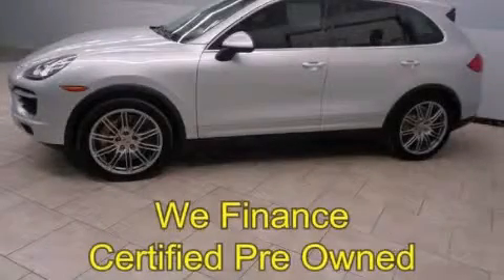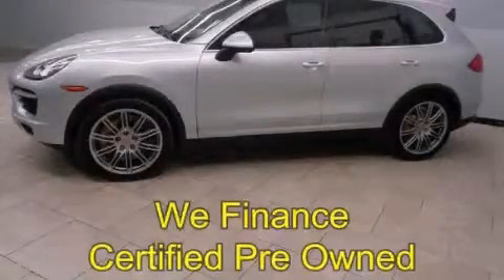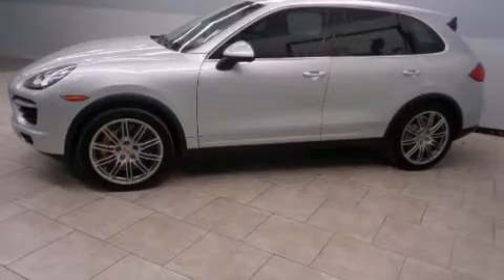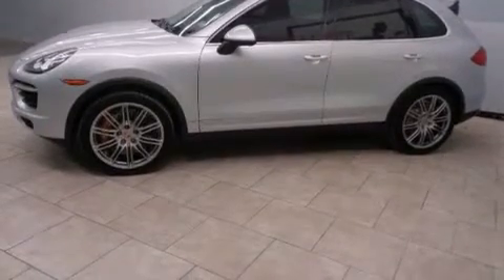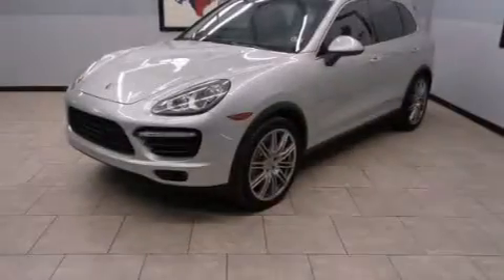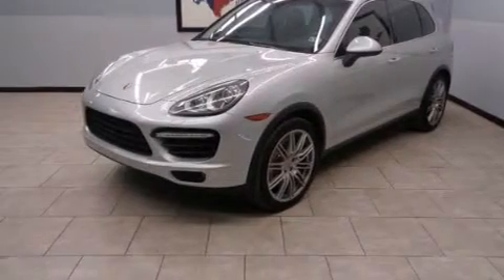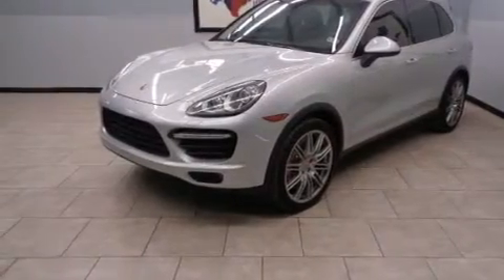Certified 2011 Porsche Cayenne Dallas TX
Year : 2011
 Make : Porsche
 Model : Cayenne
 Engine : 4.8L DOHC SMPI Aluminum 32-Valve Twin-Turbocharged V8 Engine
 Trans . : Automatic
 Exterior : Silver
 Miles : 80,119
 Interior : Black

 Pre-Owned 2011 Porsche Cayenne Arlington TX